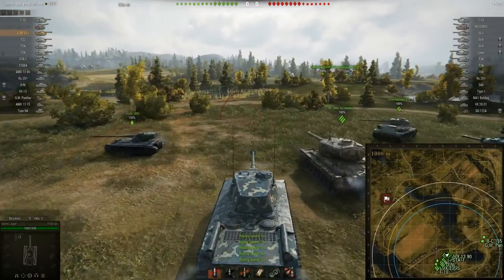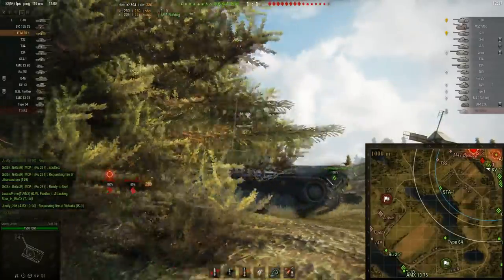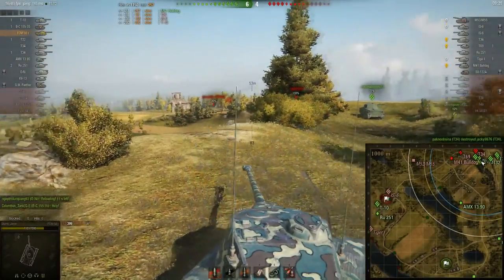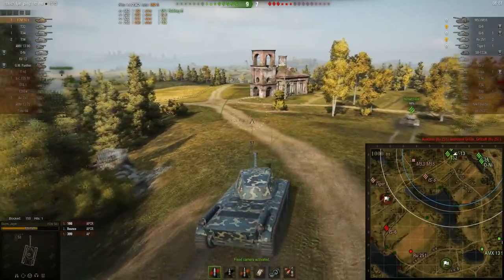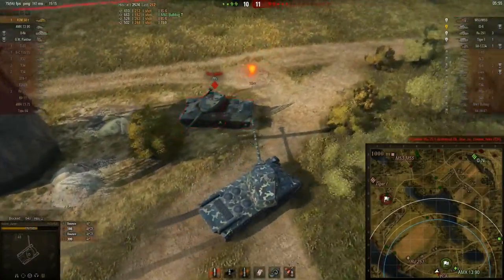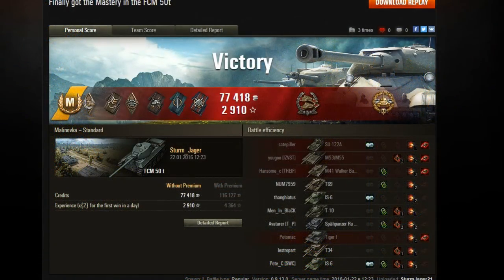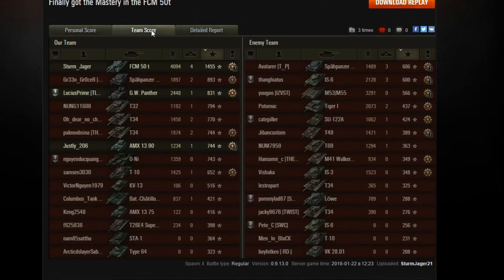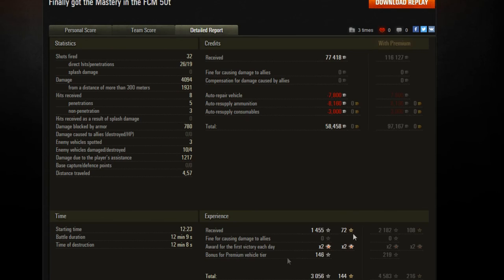||World of Tanks|| - Centre Stage - SturmJager at SEA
Centre Stage is back with another familiar face, it's SturmJager having a great game in a tank i know little about - The FCM 50 T except its French and actually has some decent front armour!
Bizarre title yes? - Explanation no.. maybe. Wait and see :D

If you have a replay be sure to send it in! :)

World of Tanks is a team-based massively multiplayer online action game dedicated to armored warfare in the middle of the 20th century. Throw yourself into epic tank battles with other tankers all over the world. Your arsenal includes more than 200 armored vehicles from America, the United Kingdom, Germany, France, the Soviet Union, China and Japan.